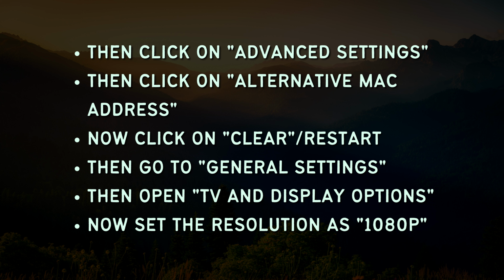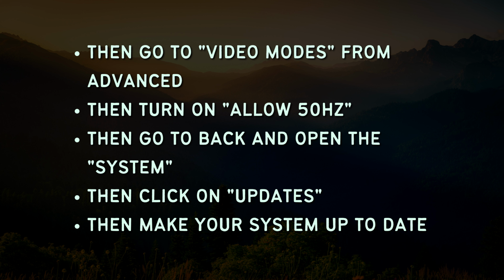How to FIX SLOW XBOX SERIES X/S and MENU LAG + Slow Dashboard 2024 (Step By Step Guide)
Are you curious about how to speed up your Xbox Series S or X if it's not performing as well as it used to? In this video, I’ll guide you through the steps to resolve issues with slow gameplay, lagging apps, or a sluggish home screen. By applying the tips and tricks I share in this tutorial, your console will be back to running smoothly in no time!